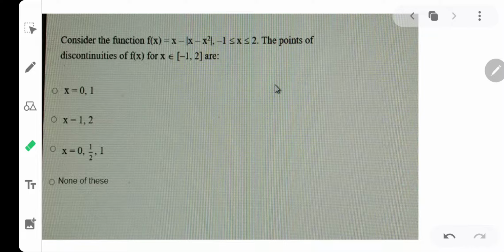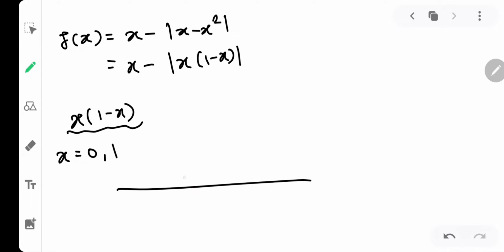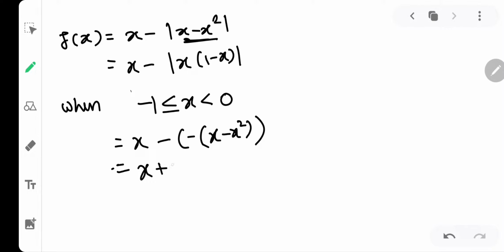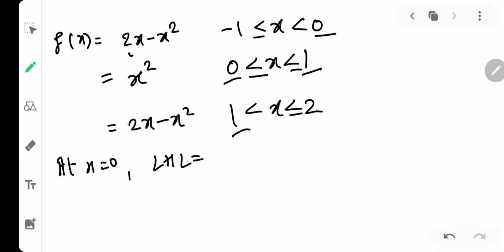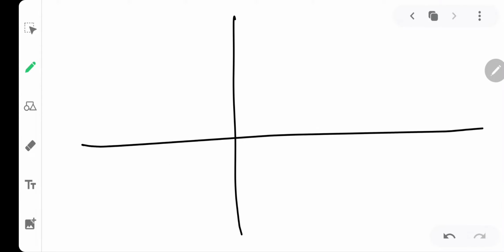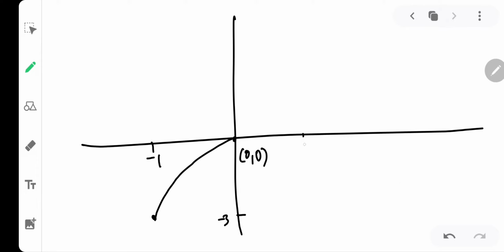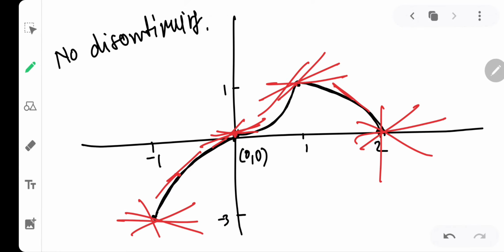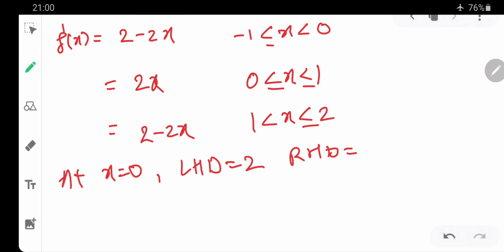Discontinuity and Differentiability explained